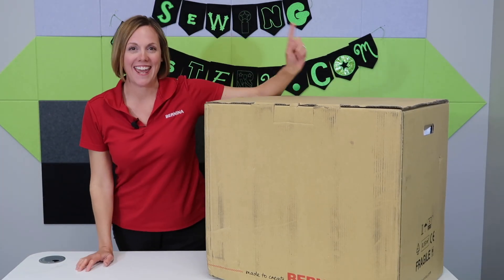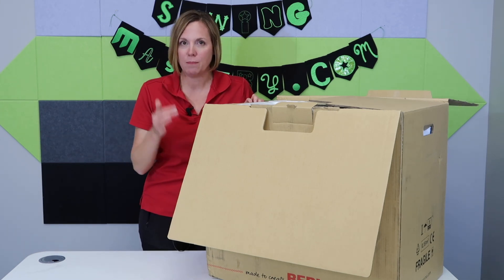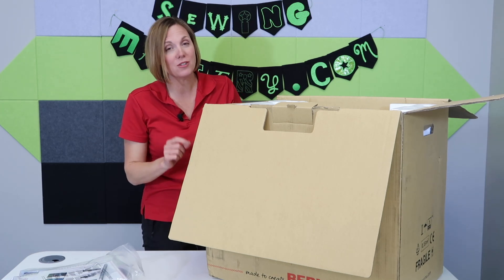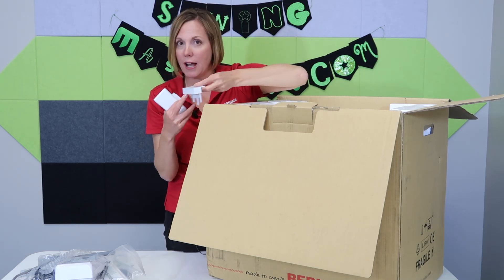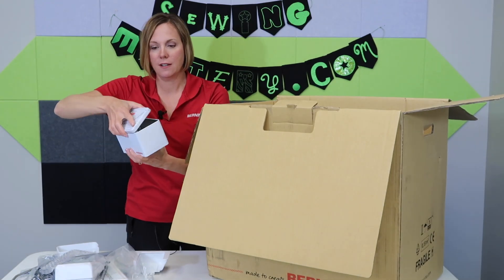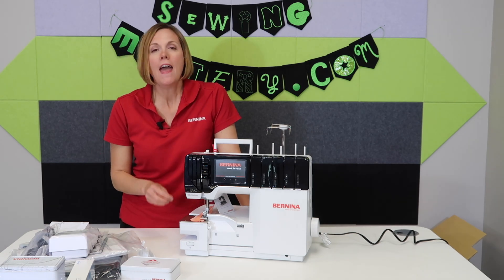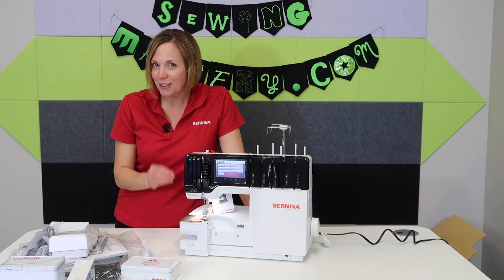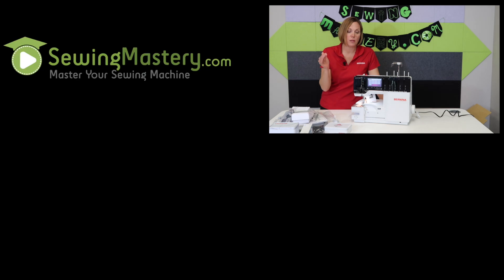BERNINA L890 Unboxing Day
Learn what comes with the BERNINA L890 serger.